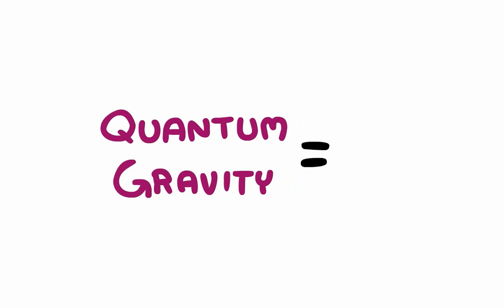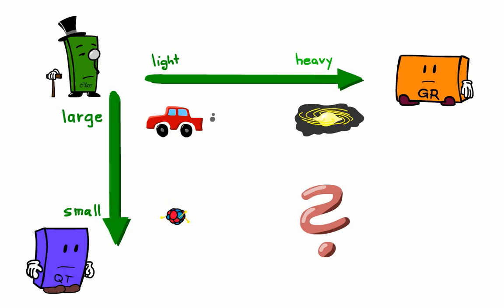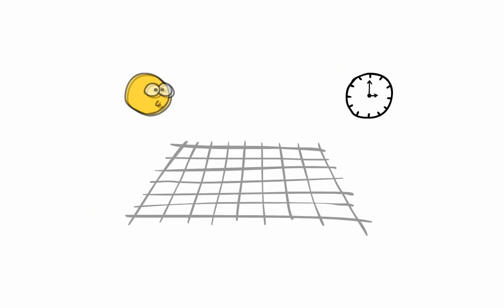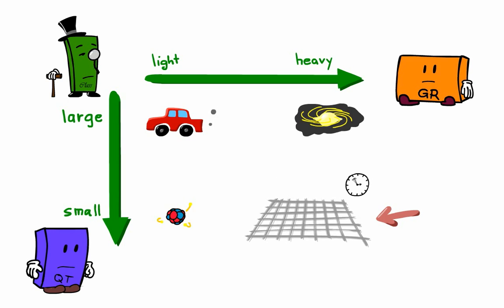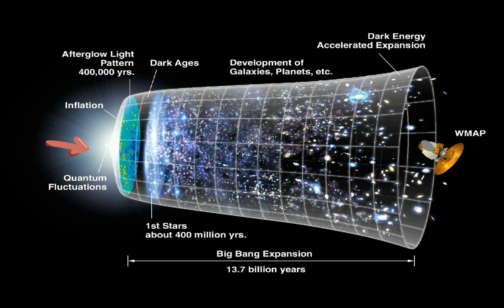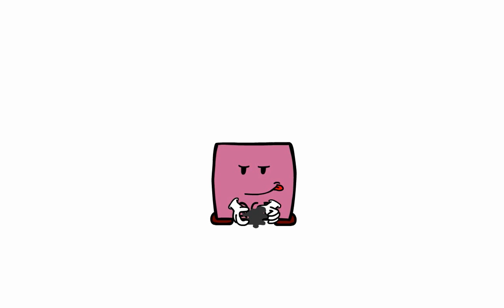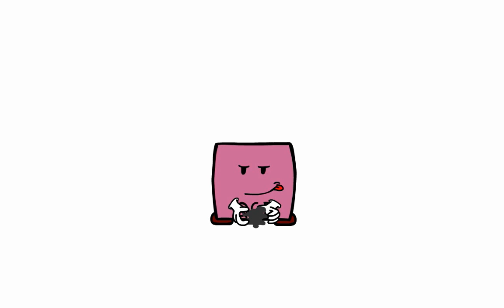Quantum Gravity in under five minutes [Fast Forward Science 2013]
A short introduction to the missing puzzle piece in our understanding of nature: the unification of quantum theory and general relativity. But why are physicists so interested in this theory of "quantum gravity", and what do they expect it to do for them? Watch this video and find out!